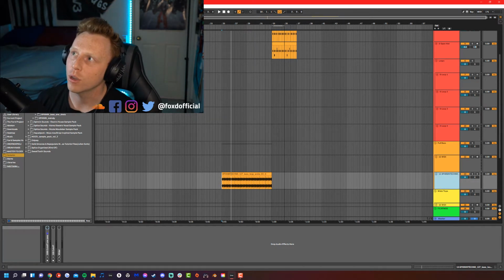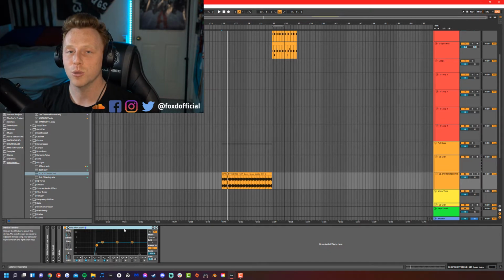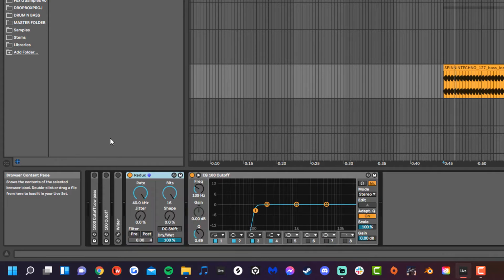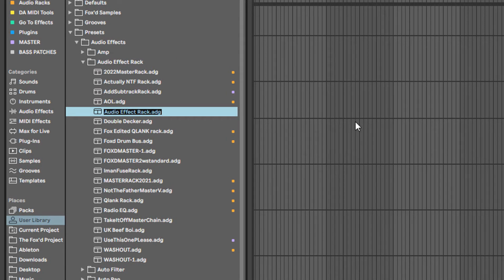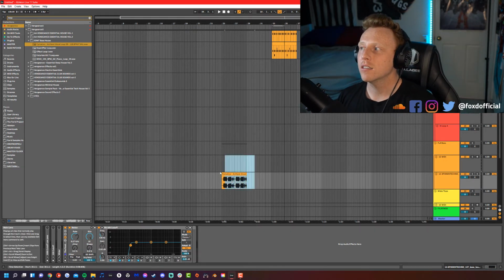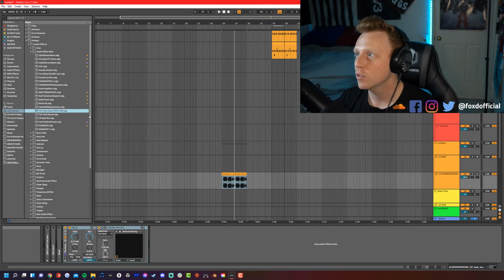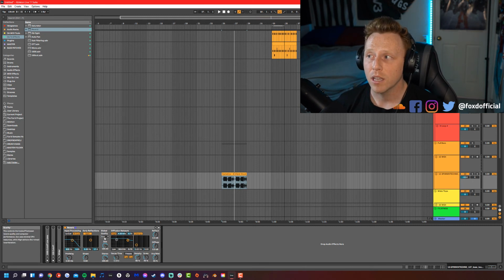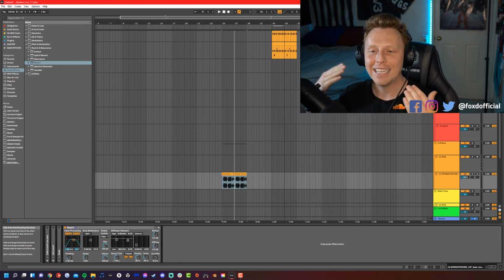Setting Up Audio Effect Racks and Default Presets in Ableton - Work Faster: Ep 4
Stream my music!